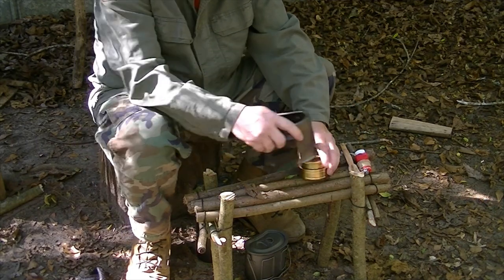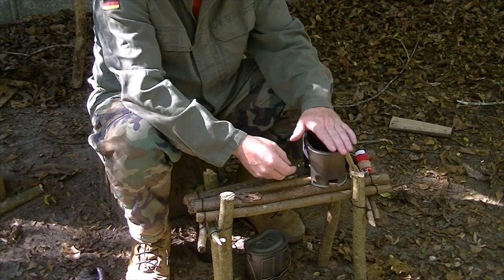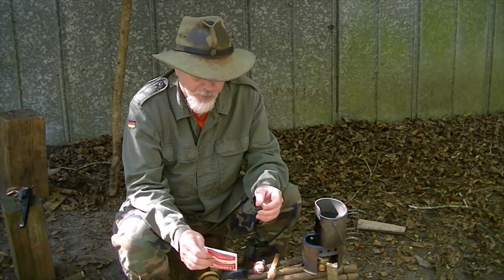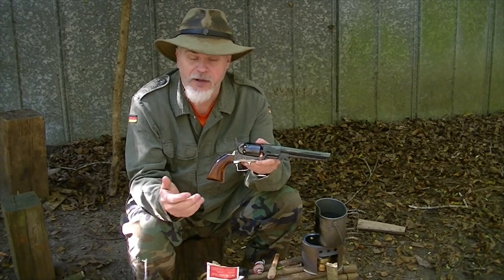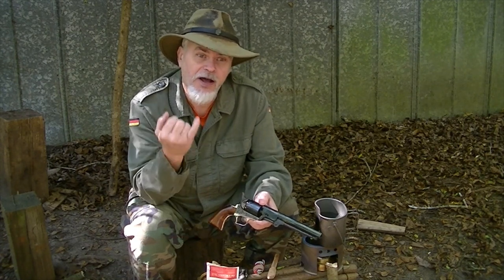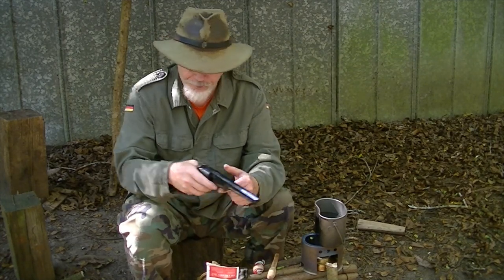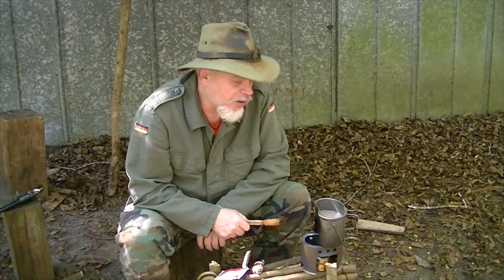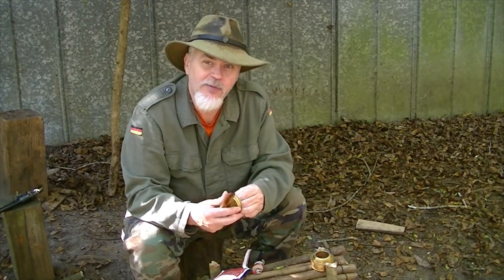CAP N BALL CLASS FOR DECEMBER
for those asking me for a class on the history and modern use of the 1851 navy .
go to
class will go live on 12/01/21